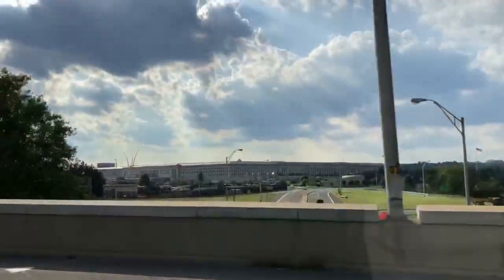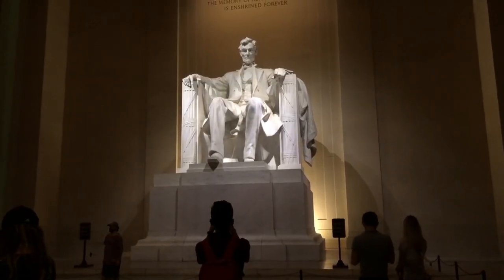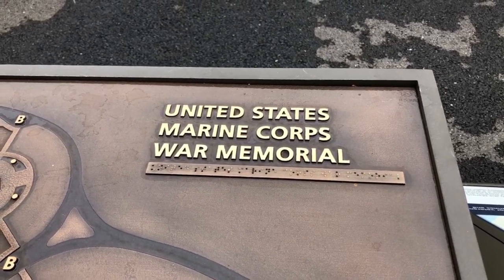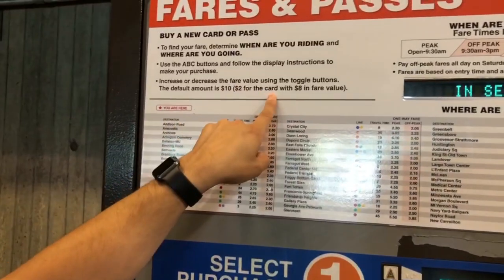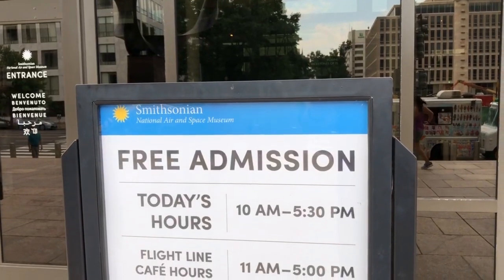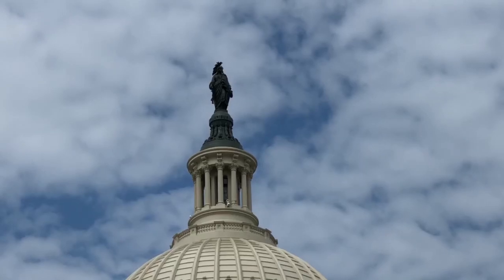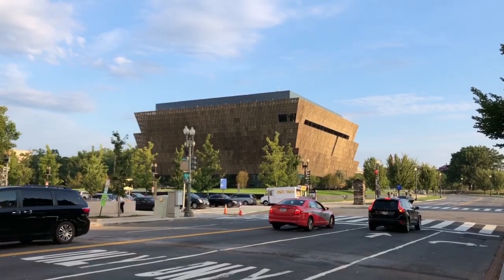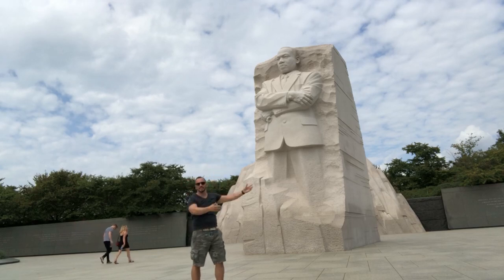Things to do in WASHINGTON DC | D.C. Travel Tips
Looking for things to do in Washington DC? Look no further! Come with me while i show you what to do in the DC and Arlington Virginia area. Please add your favorite spot to visit or best place to eat in the DC area in the comment box below.

🔵 My Gear and Products 📸